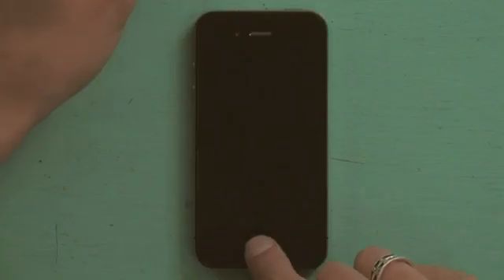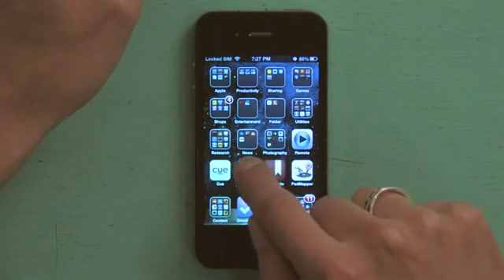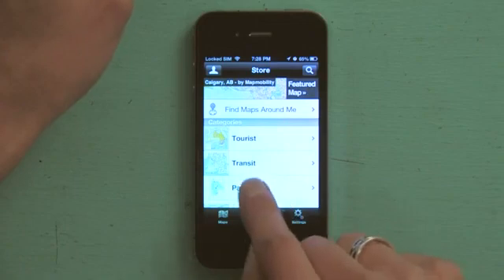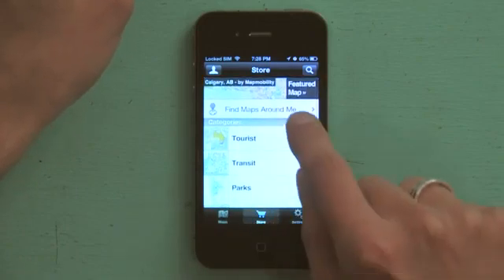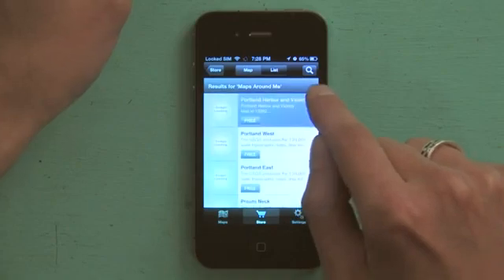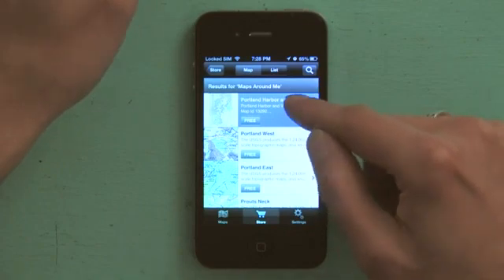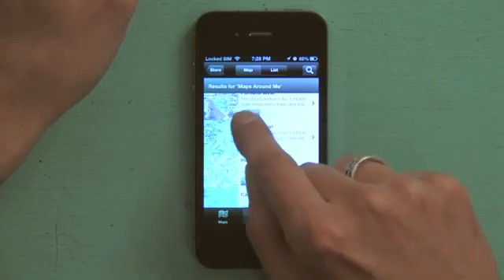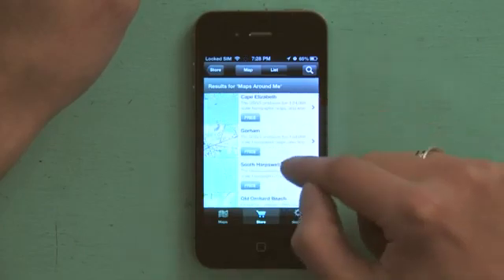How to Download Maps on an iPhone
How to Download Maps on an iPhone. Part of the series: iPhone Tips. Downloading maps onto an iPhone is a great way to add to the device's overall global positioning capabilities. Learn how to download maps on an iPhone with help from an expert in the world of Apple retail in this free video clip.